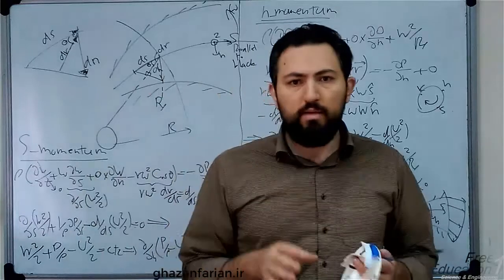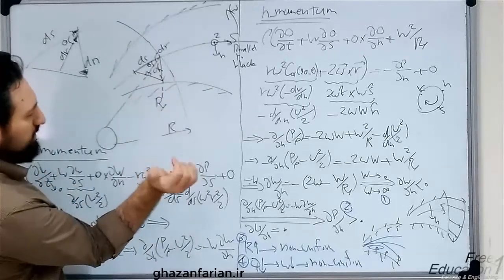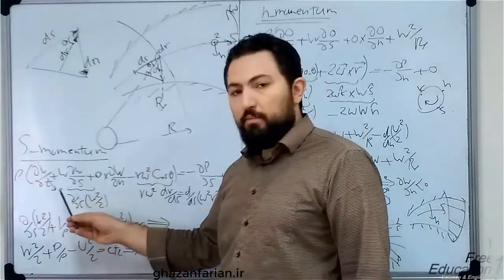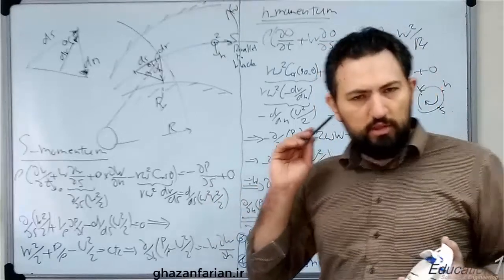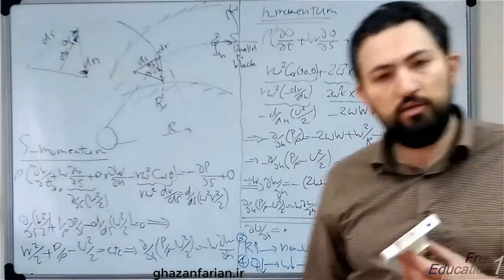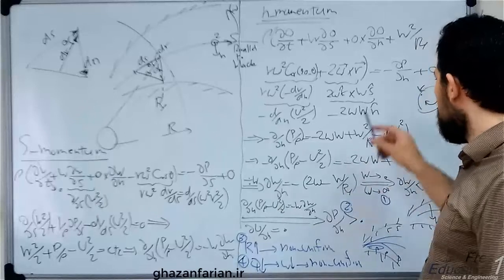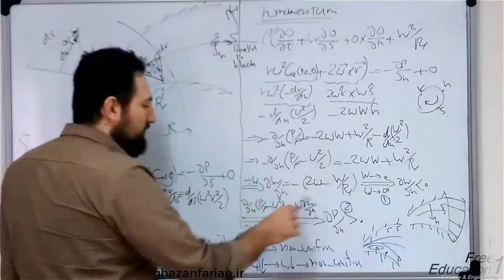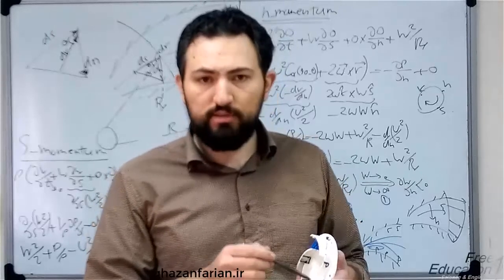Secondary Flows in Turbomachinery- Part 1